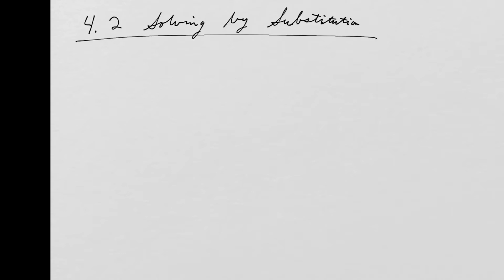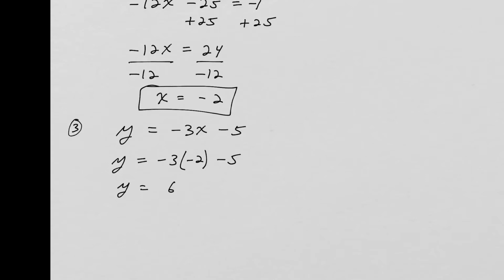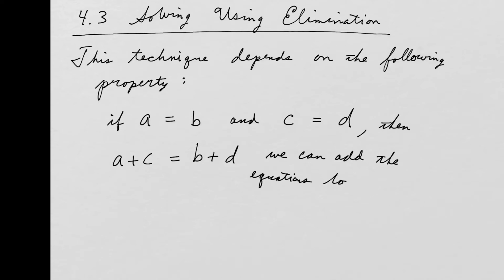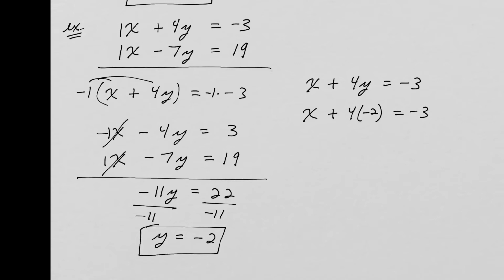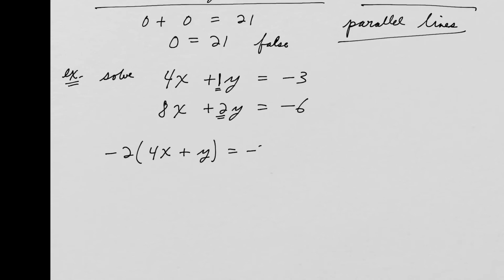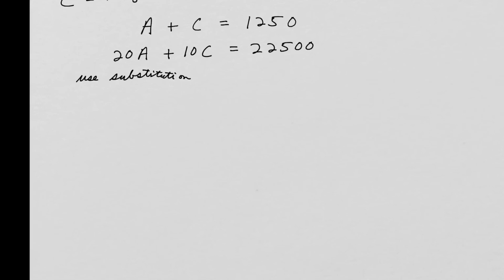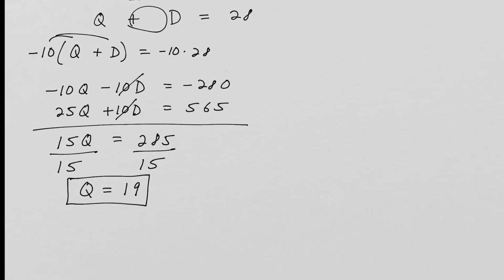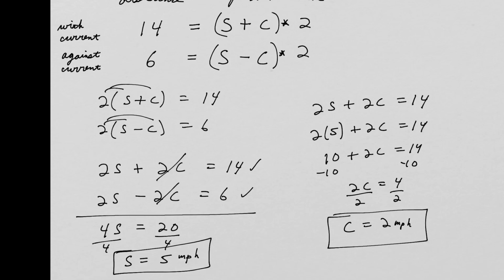Algebra 1 Section 42 and 43